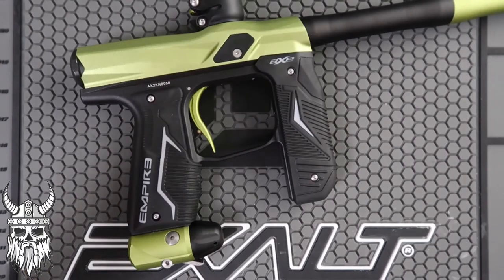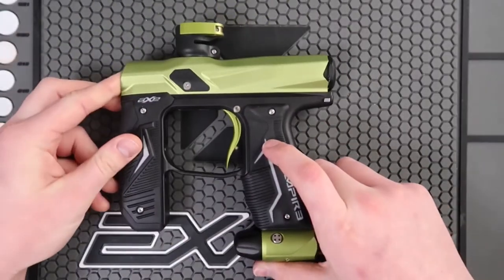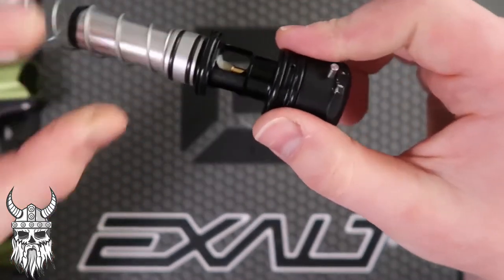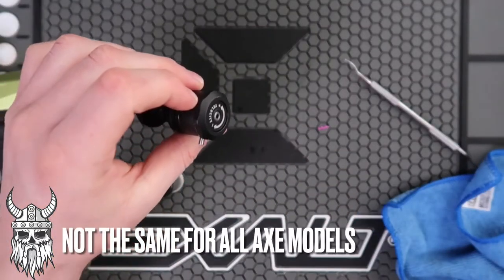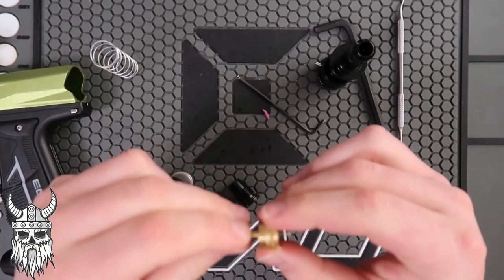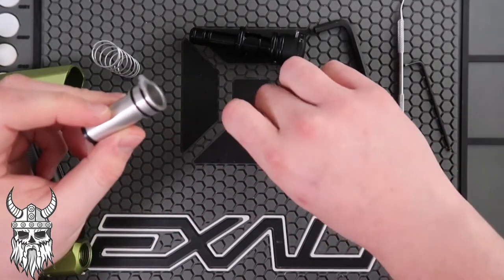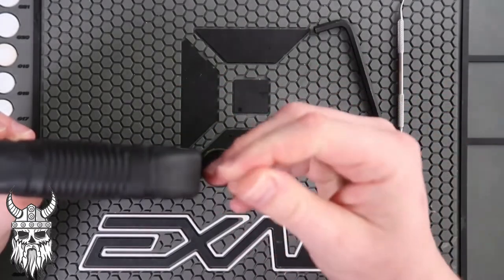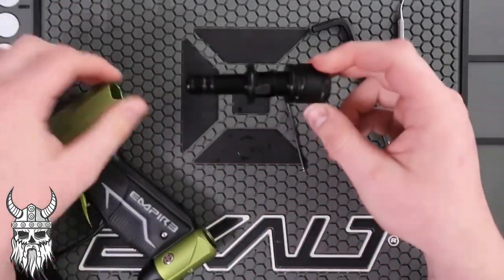Empire AXE Maintenance, Theory, and Discussion - Axe 101 - Mini/GS/2.0/Pro/Syx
Empire AXE platform maintenance, theory, and discussion. Learn how your AXE works and where problems can arise from this beginner systems thinking approach to the poppet based axe platform.

Time stamps
0:00 - Intro
0:49 - Axe Operation/Cycle
2:55 - Maintenance
7:00 - How to adjust FPS